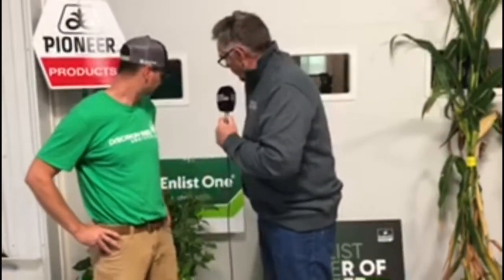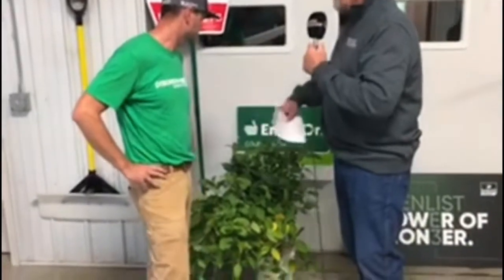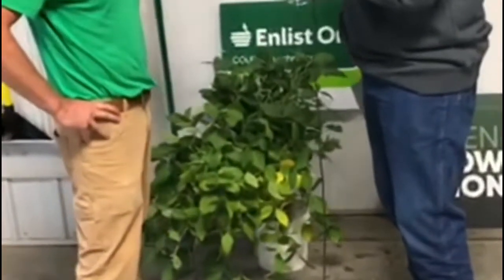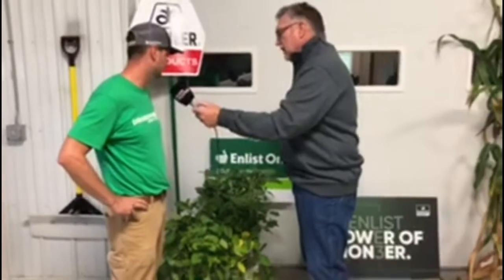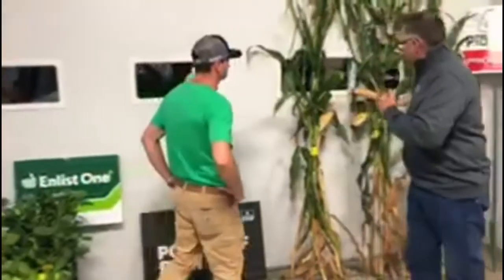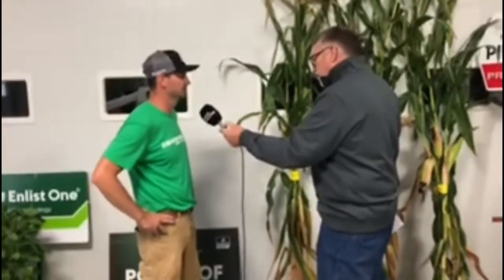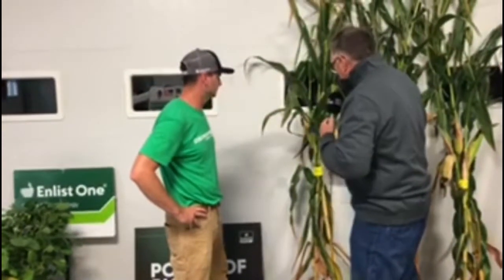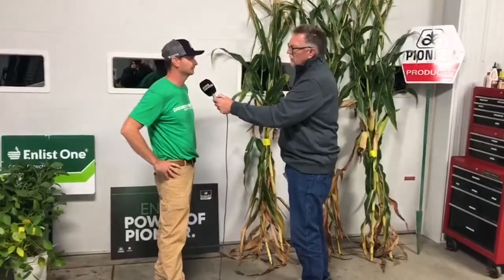RRFN Crop Tour presented by Pioneer - Precision Seed and Services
The RRFNCropTour21 has moved to Precision Seed and Services at Lake Park, Minnesota. Compared to many areas, Corey O'Leary says "we're looking pretty good." The top yields have been nipped by drought, but O'Leary says this moisture should boost bean size and yield.